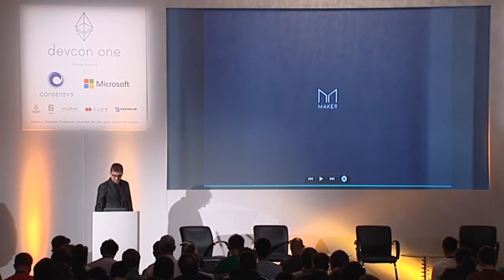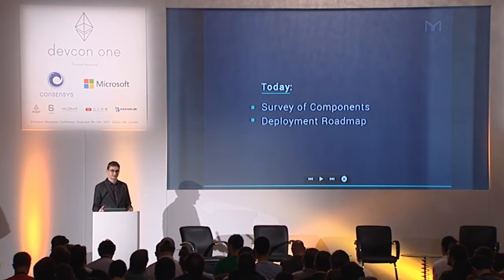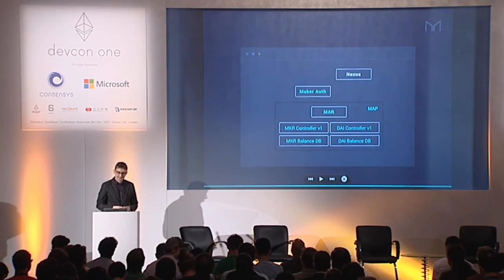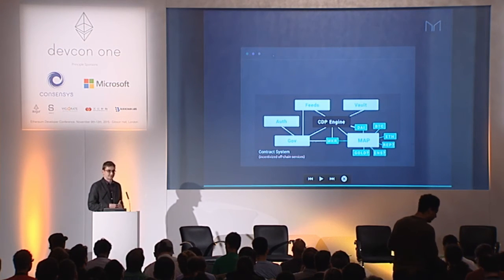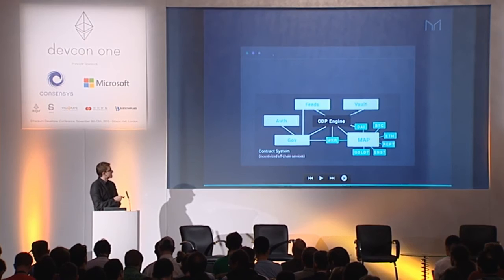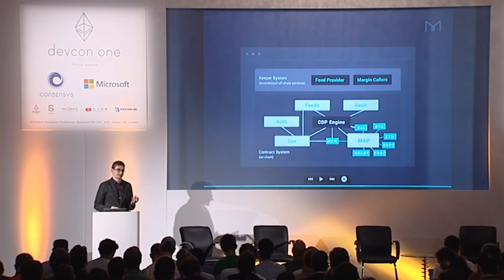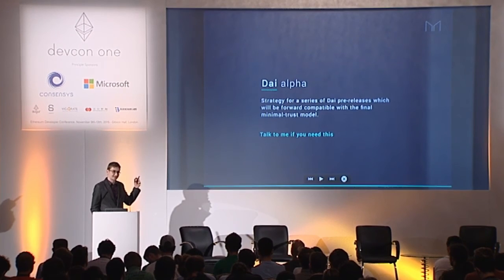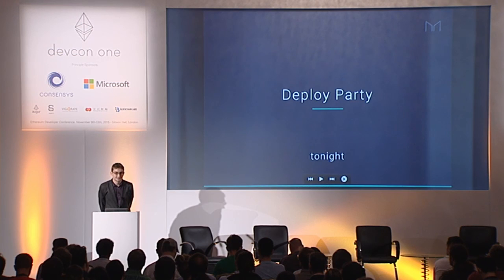DEVCON1: Maker - Nikolai Mushegian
Nikolai Mushegian presents on Maker a contract system which creates and maintains the Dai Stablecoin.

Speaker(s): Nikolai Mushegian
Skill level: Intermediate
Track: Developer Infrastructure